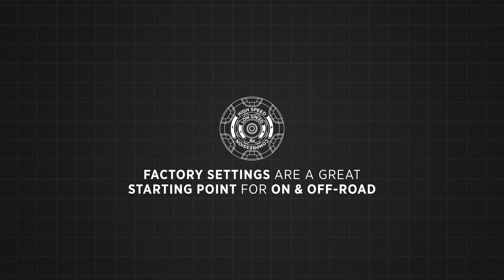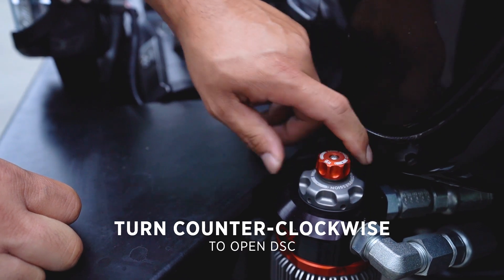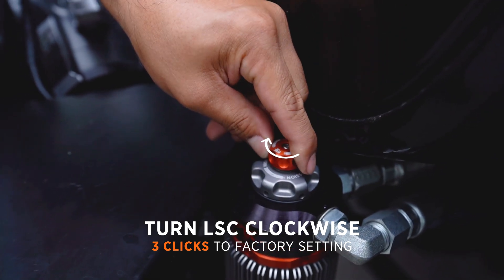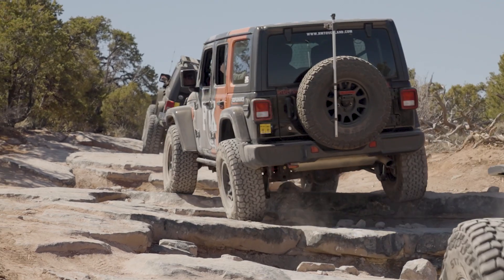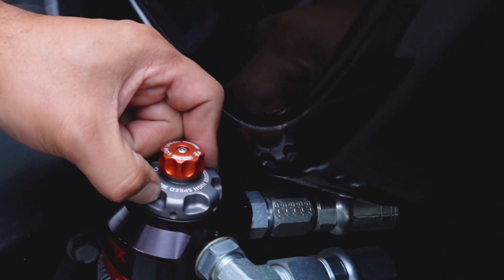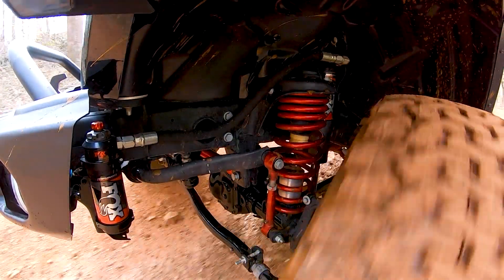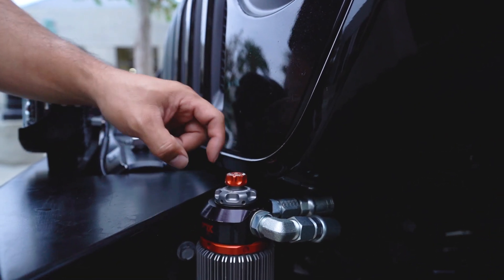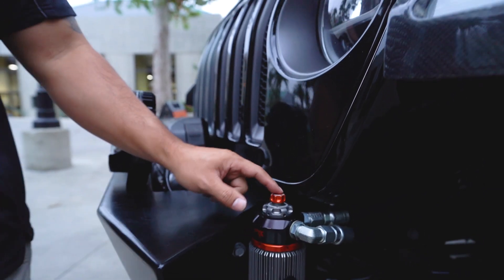How To Adjust DSC to Factory Settings » ACADEMY | FOX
Mike Kim, one of our top race tuners, explains how to adjust and count your Dual-Speed Compression (DSC) adjusters to their factory setting for your Jeep JK, JL, and JT. With DSC adjusters, Mike (and FOX manuals) count from open when talking about factory settings. Whether you count from open or closed, you can end up in the same spot, just remember which way you’re counting from.